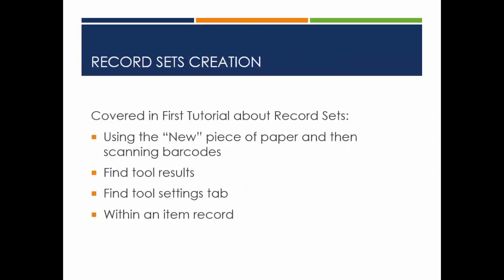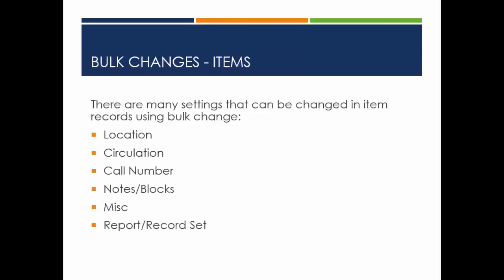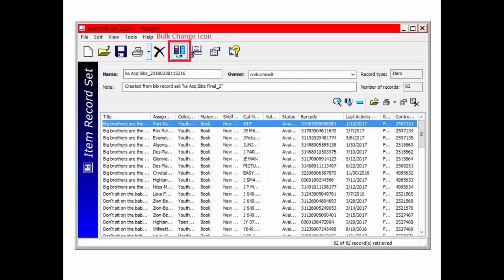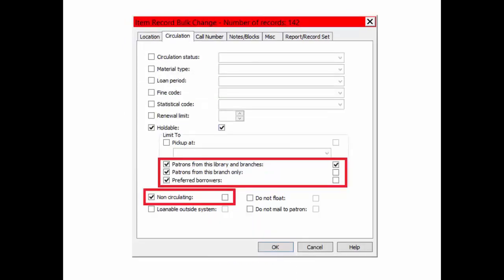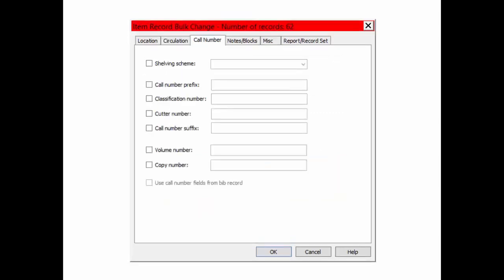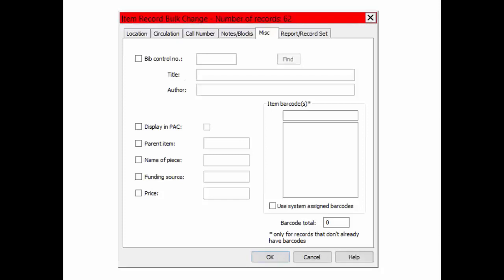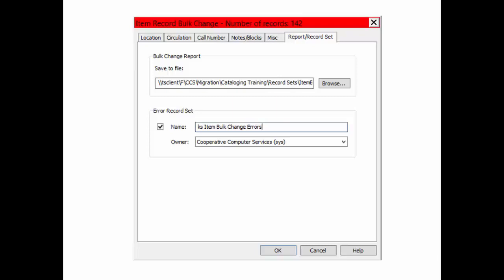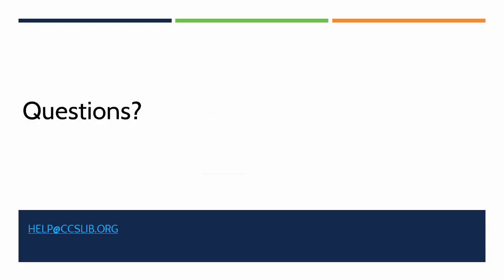Item Bulk Changes Using Record Sets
This two minute tutorial provides instructions on how to do Item Bulk Changes Using Record Sets.